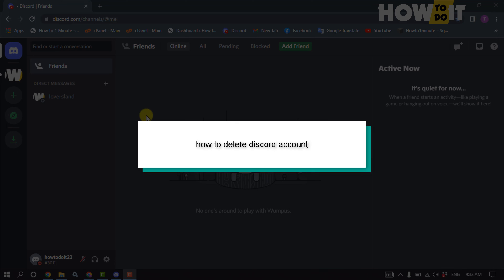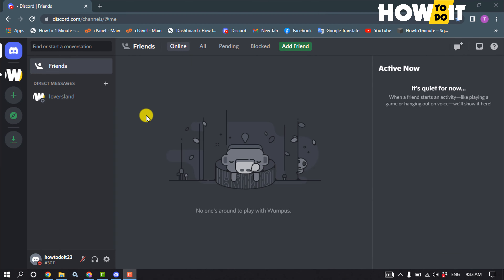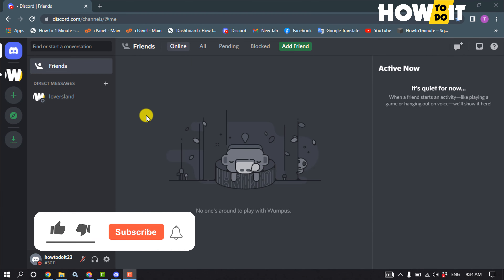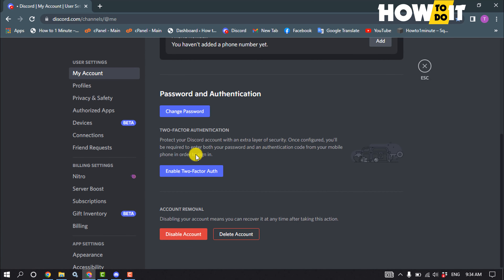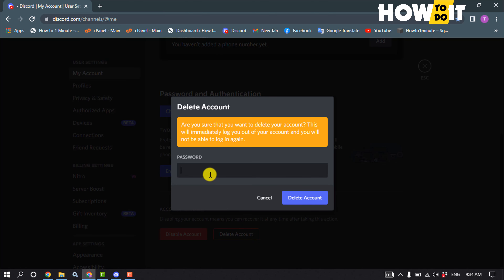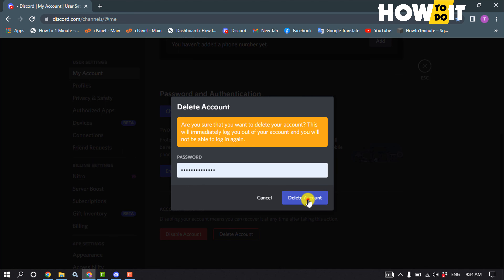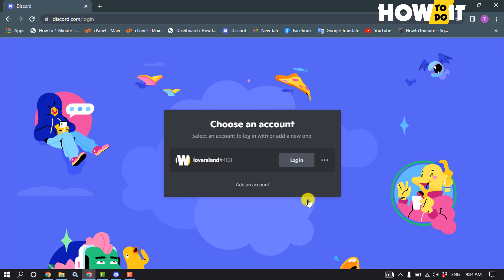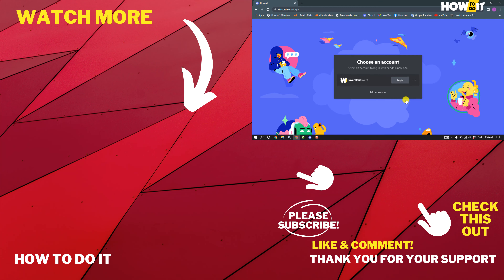How to delete discord account 2024 | Initial Solution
1. Pull up the Discord app on your screen.
2. Once you have logged in, click on your User Settings (The Cog icon) in the lower left.
3. At the bottom of the window, you will see the option to Disable Account, coincidentally located to the right of Delete Account.
4. Click it to disable your account.